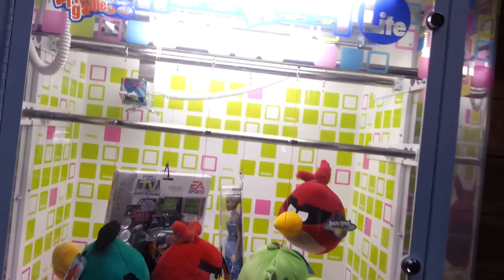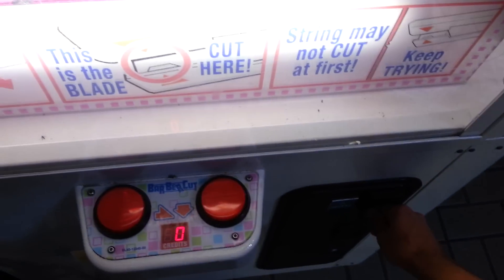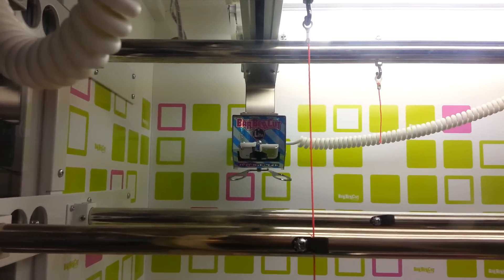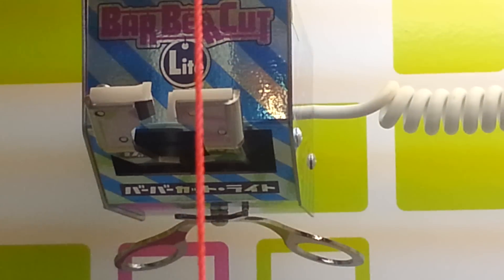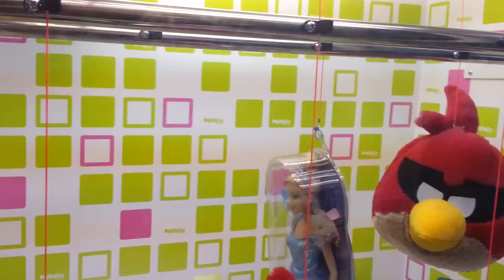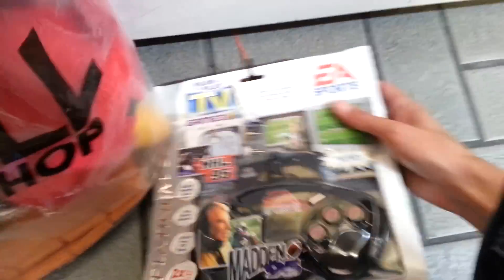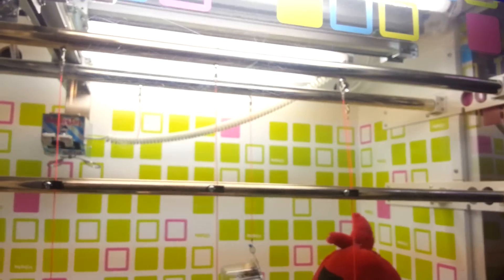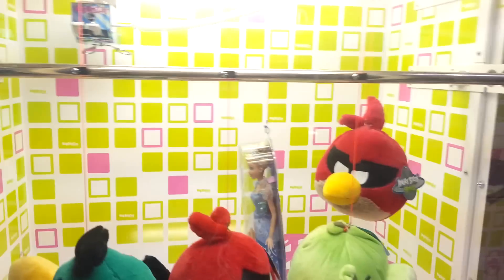How to win barber cut lite 52.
I watch your video of you trying to win a ipad mini, so, I thought I make this video to explain of how to get it right in the middle and to timed it to stop right in the middle matt3756.